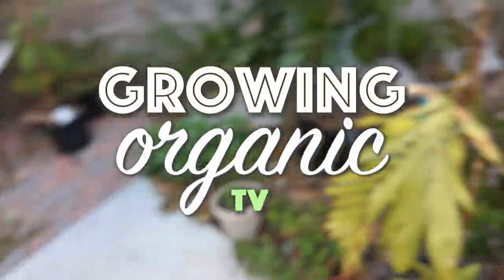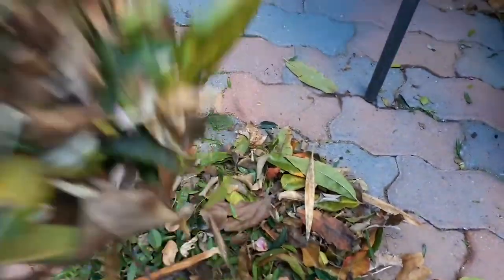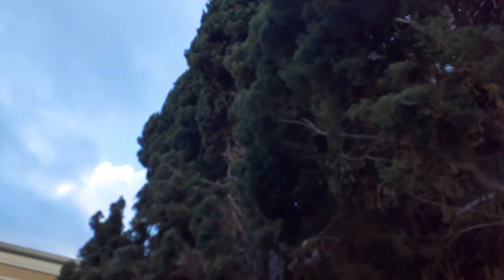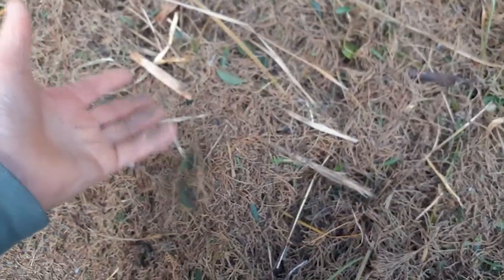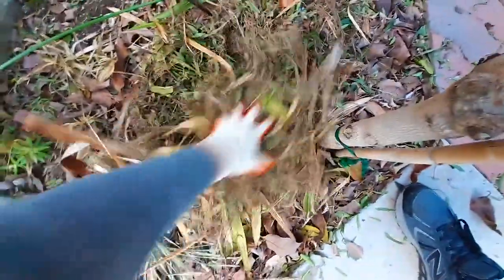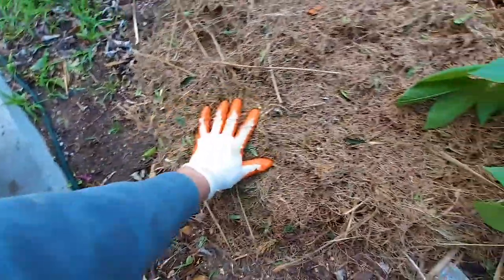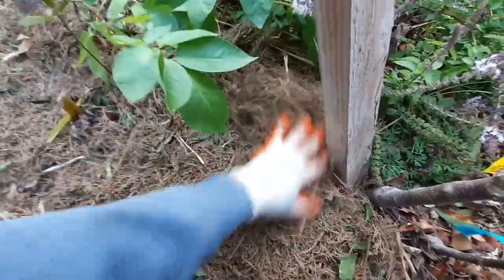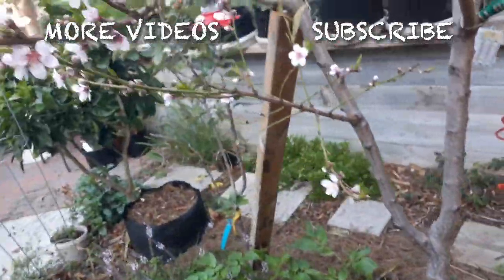Benefits using of a DIVERSITY OF LEAVES around your Fruit Trees and Garden beds after windstorm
After a heavy windstorm tons of LEAVES will fall from the trees leaving piles of leaves all over the place.   This is a good opportunity to take advantage of.    Leaves are your best friend in the garden and should never throw them in the trash.   Always recycle and spread these leaves over your garden beds, around your fruit trees and landscaping plants.   Your soil's health will increase dramatically if you continue to do this on a regular basis.   Just like nature does, it creates a home and environment  perfect for worms,  grubs, microbes, fungi and bacterial which is critical for soil health.    This free resource is often swept up and discarded and taken to the dump where it will be of no use at all.